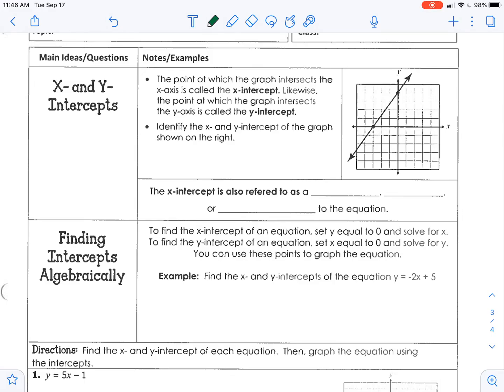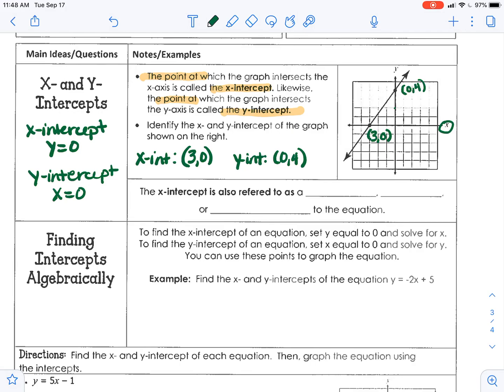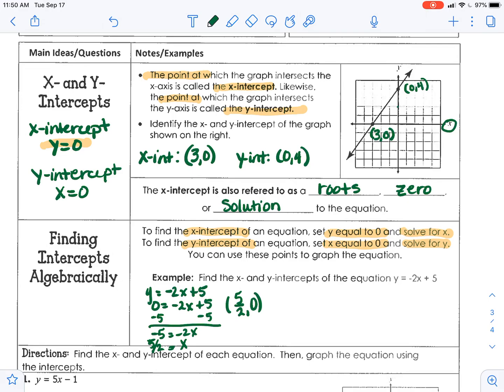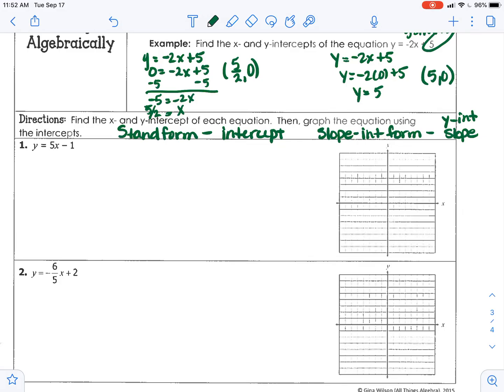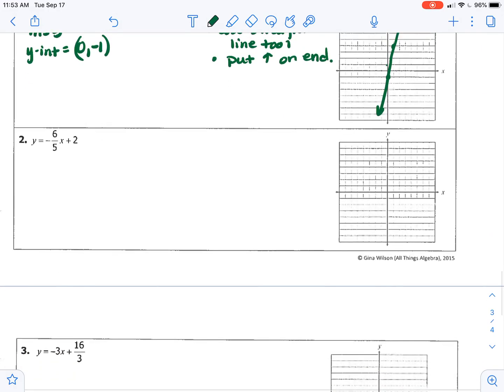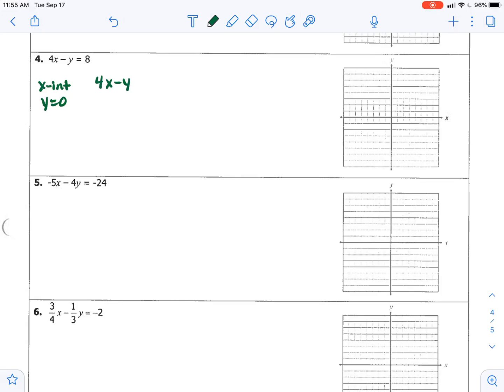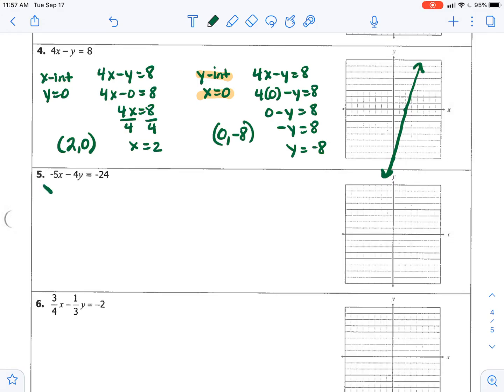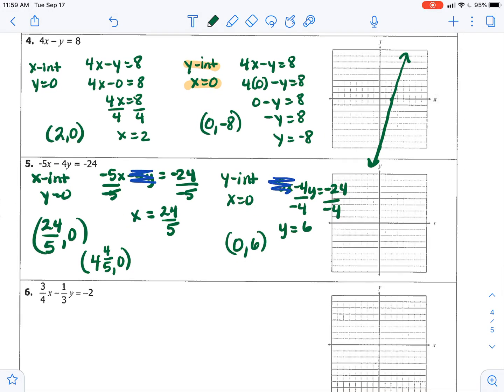Finding Intercept and Graphing